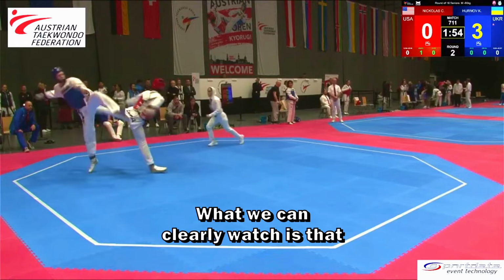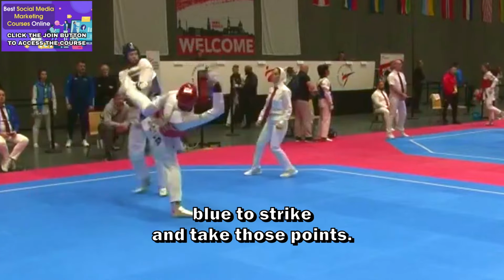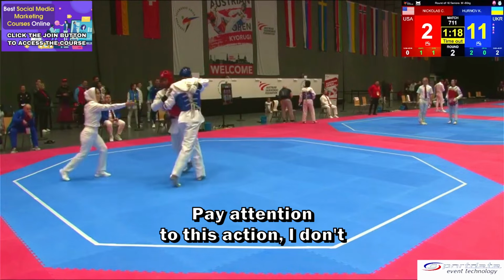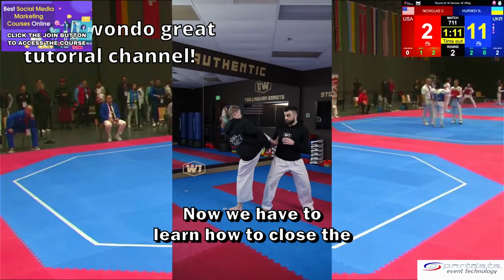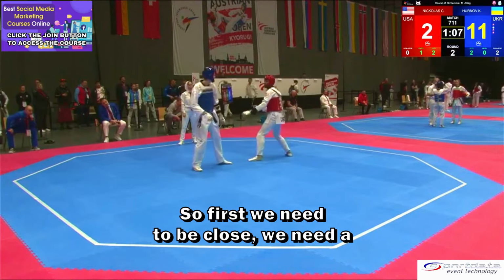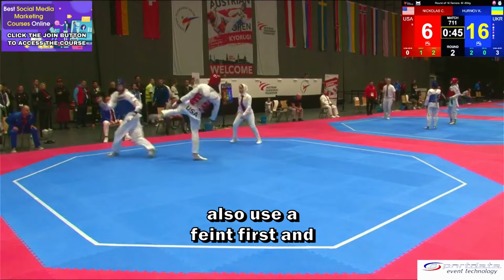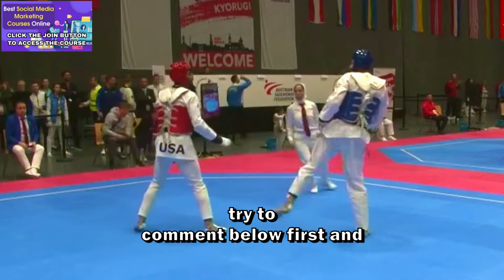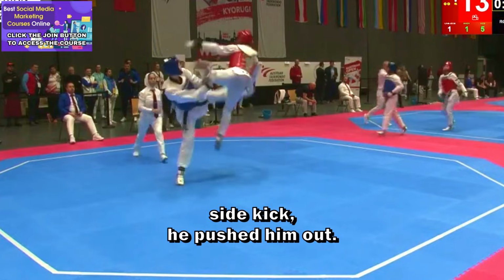Guide on how to fight SIDE KICKERS in taekwondo p.2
Taekwondo fight analysis about CJ Nickloas we are going to learn how to fight against a taller opponet.

0:00 How to block Side kick in taekwondo
1:00 How to counter side kicks in taekwondo
1:40 How to improve your reflex in taekwondo
2:30 What to do when you are in the corner in taekwondo
3:30 Easist kicks to score 10 points easily in taekwondo
4:00 what to do when you are far from your opponent
4:50 How to punch in taekwondo
5:40 Best Cj Nickolas perks
6:00 How to score with a spinning hook kick in taekwondo
7:00 How can you when the opponent has score more in taekwondo
7:30 Learn to wait the opponent mistake
8:15 What Cj Nickolas did to win this match
9:17